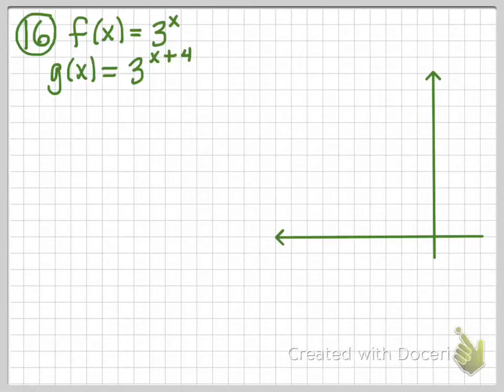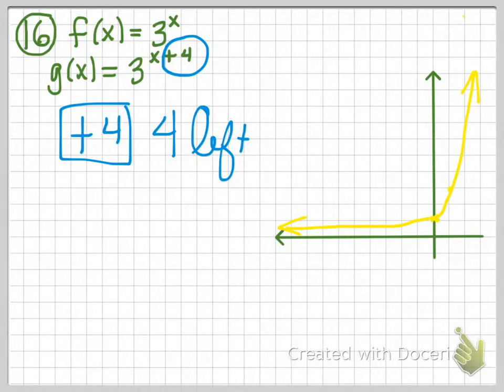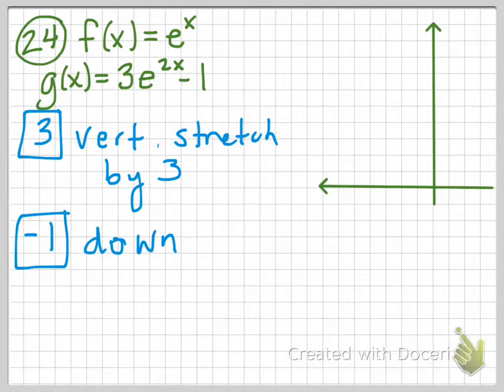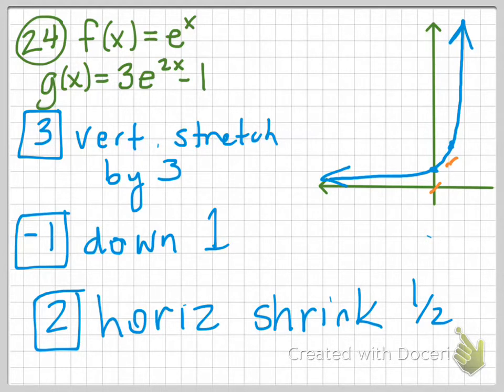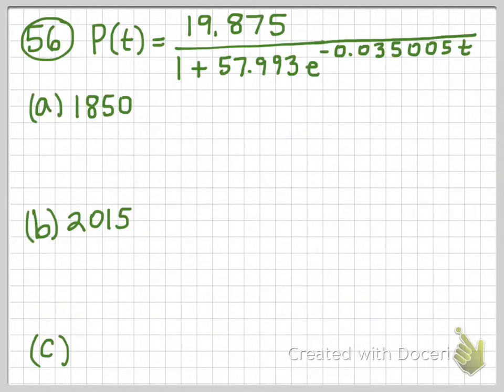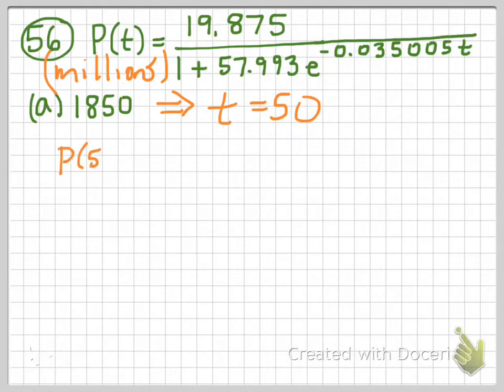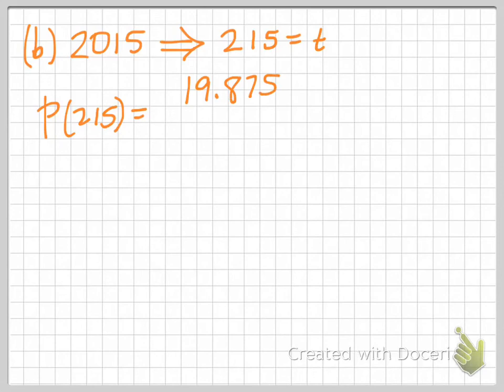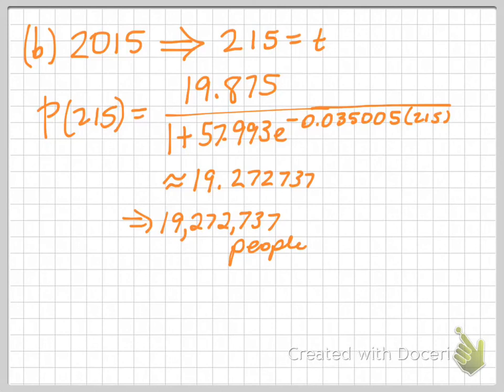3.1 Examples 16. 24. and 56.